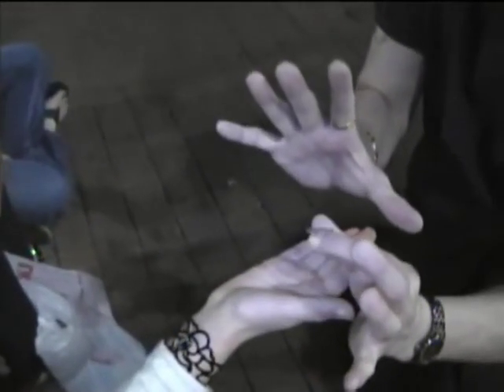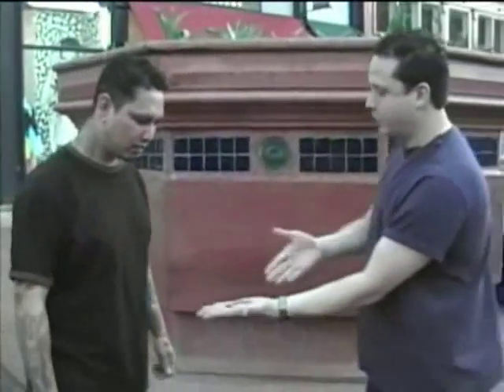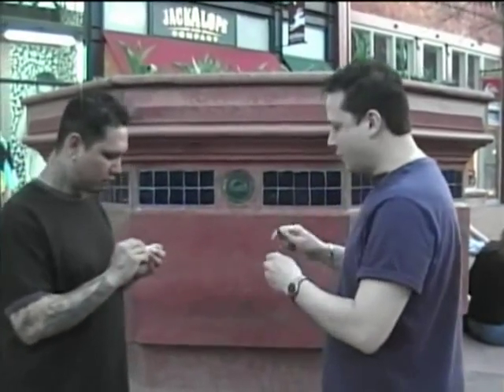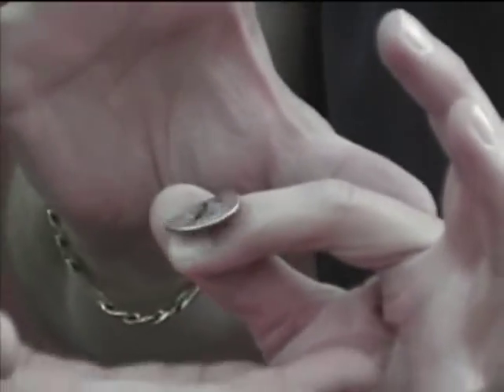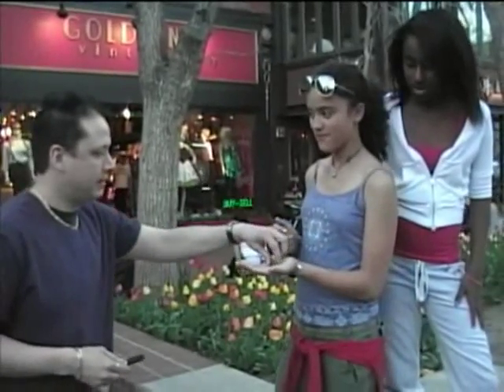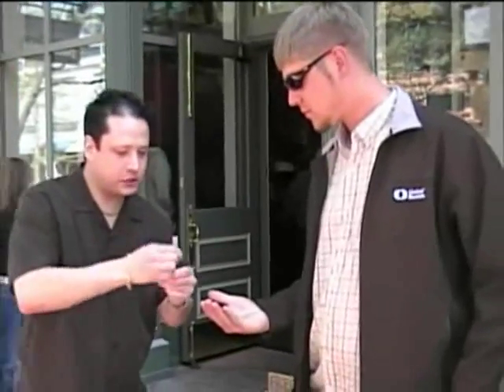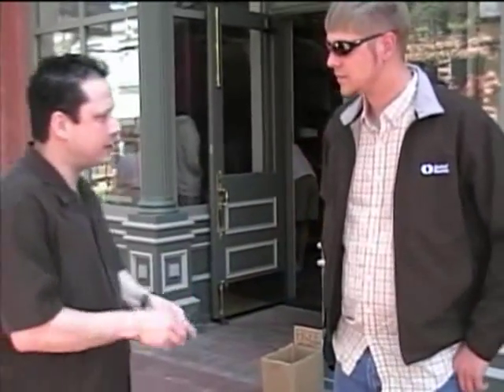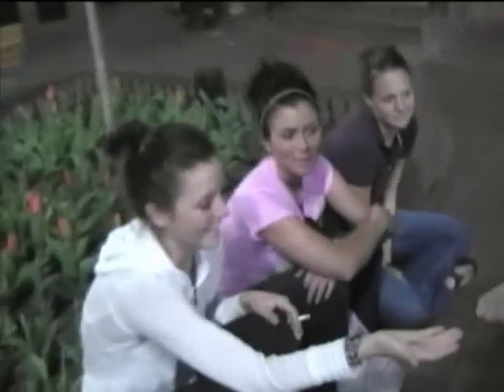Quantum Bender 20, by John T Sheets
Entorte uma moeda assinada primeiro pelo espectador . Parece impossível porem é feito na frente dos olhos .

Esse gimmick  chegou a custar 500$ quando foi lançado no mercado agora a um preço super acessível